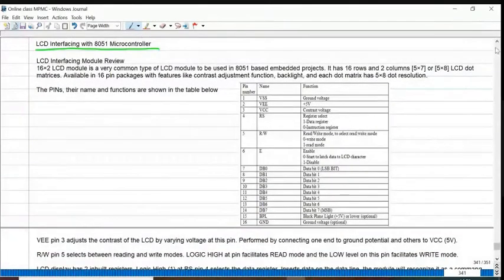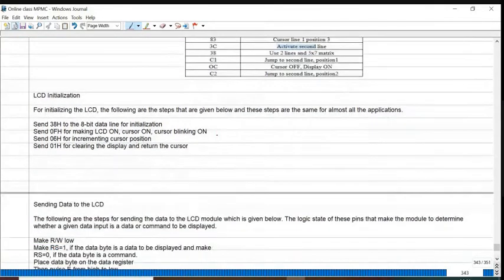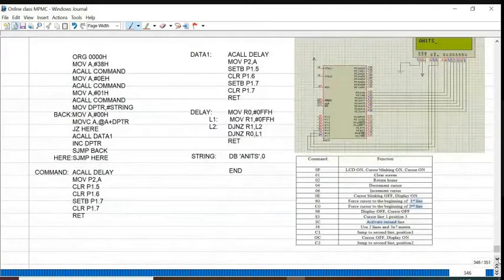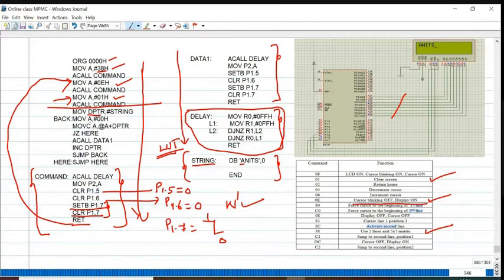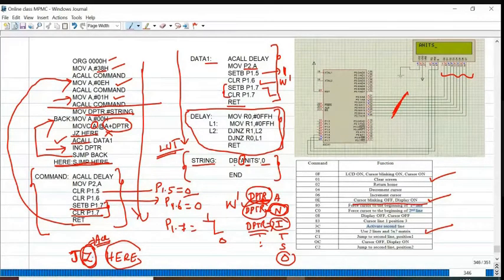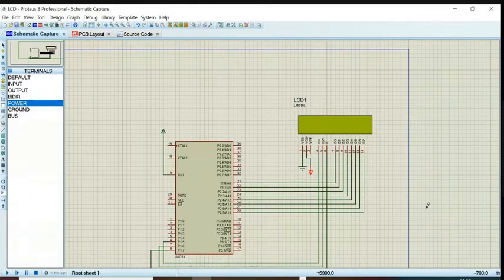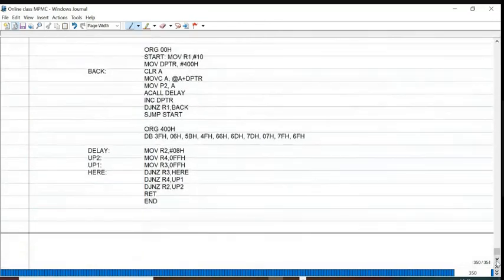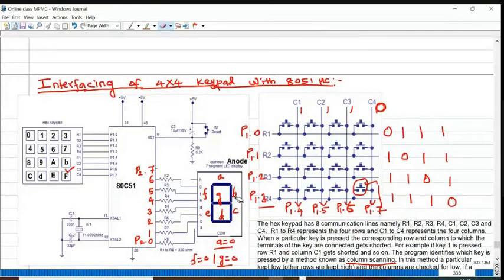LCD and Seven segment display Interfacing with 8051 Microcontroller